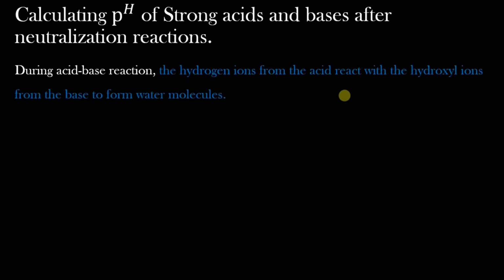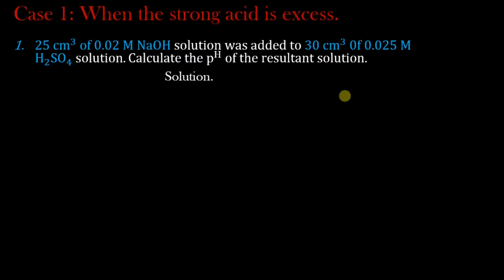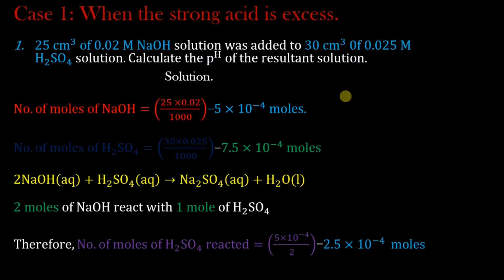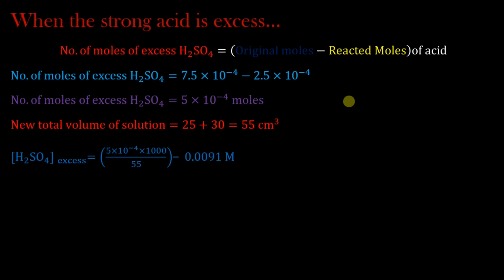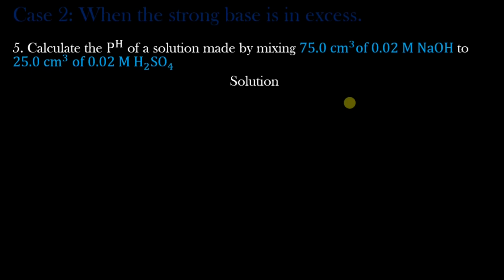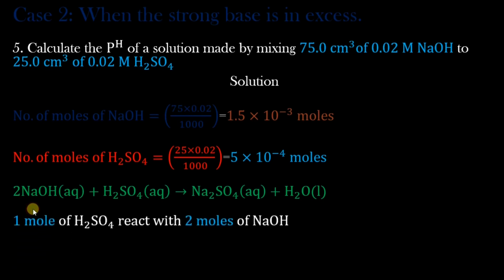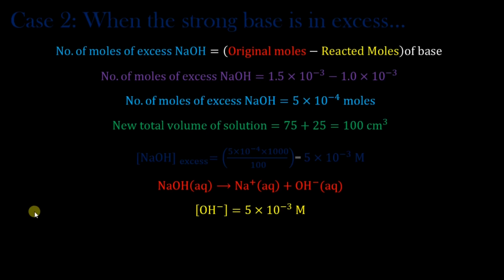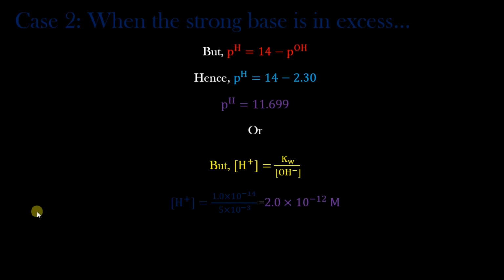Calculation of pH of solutions after neutralization reactions between an acid and a base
When a strong acid reacts with a strong base, the resultant solution will be neutral if the amount of of the acid and the base are equal. If the one of the reactants is less or more the pH of the resultant solution will depend on the excess reactant.
A simplified approach to this calculation by Tr George Opio makes it easier for us to find the pH of the resultant solution, watche the full video  to get started with some trial numbers.